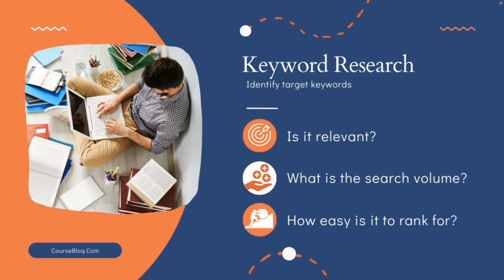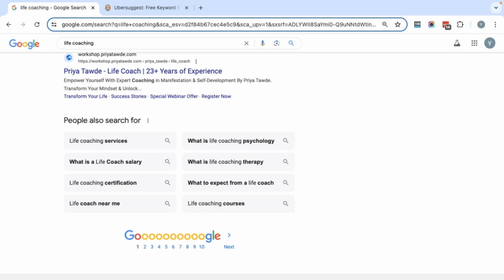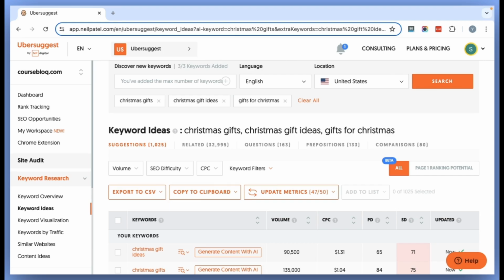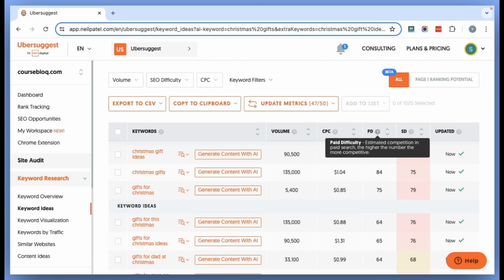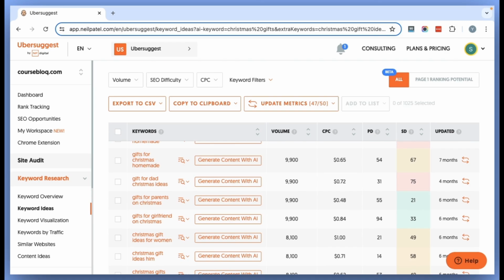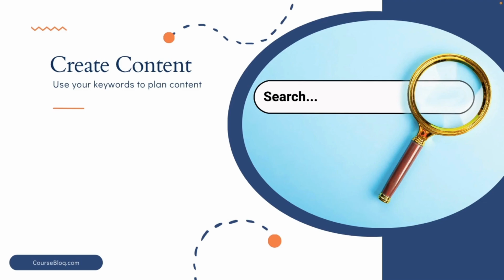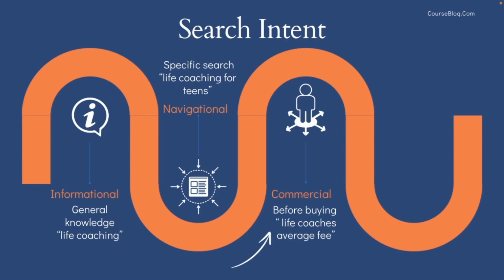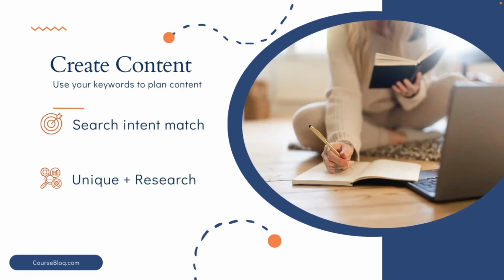3. Keyword Research Explained - What, How, Why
Keyword research is the process of identifying your target keywords.  Keyword research is one of the most important tasks when it comes to SEO  because almost everything you do with your website content revolves around that.